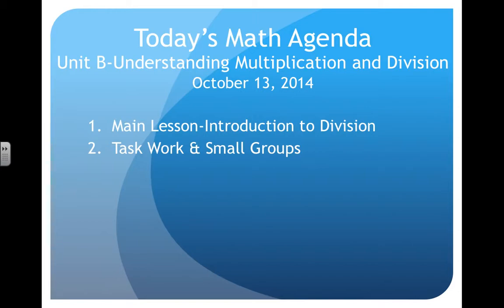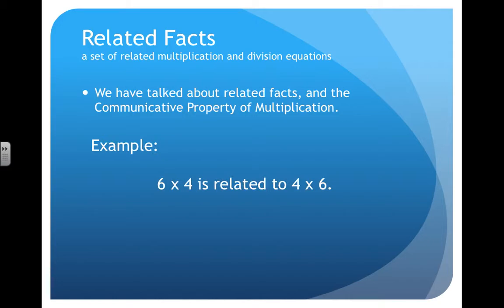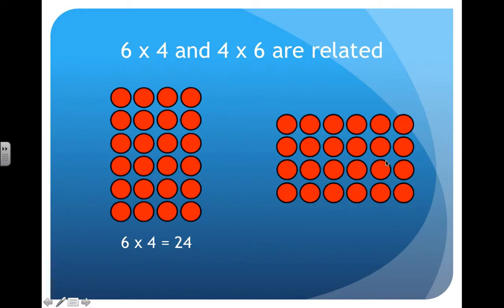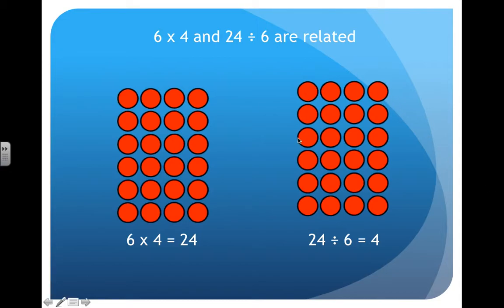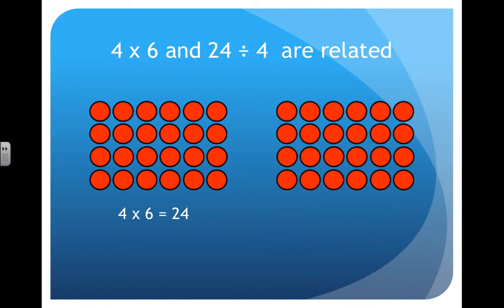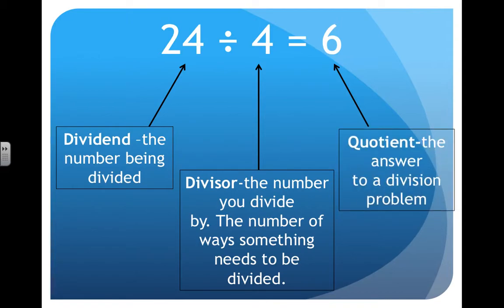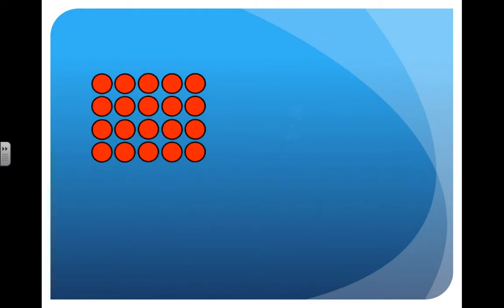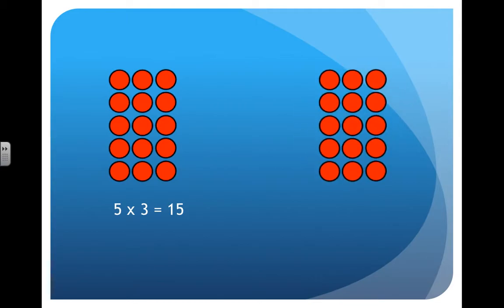10.13.14 Math Lesson-Intro to Division w/Miss Hencke